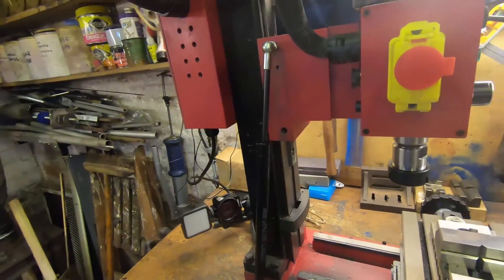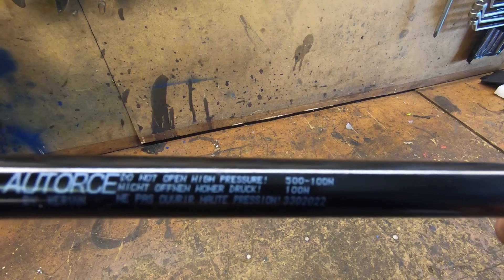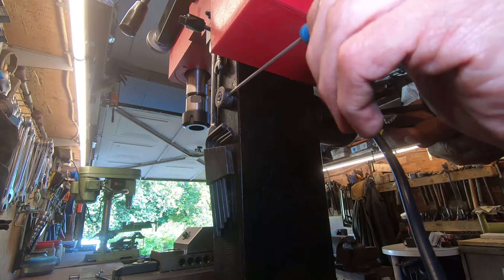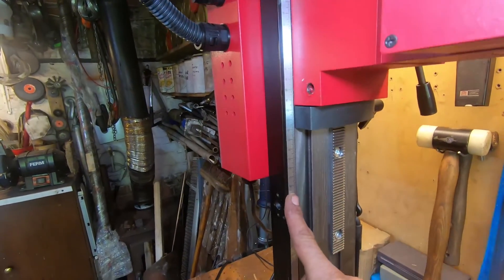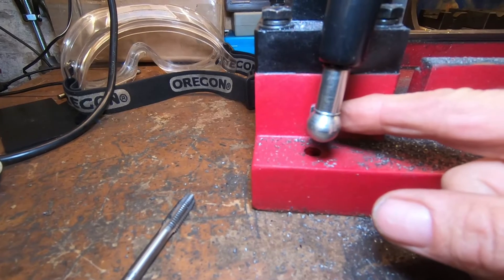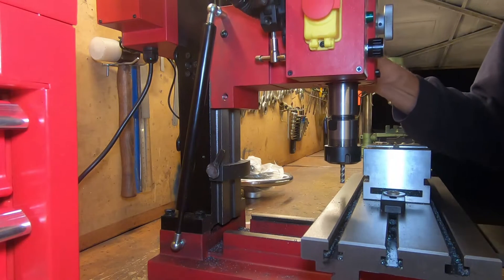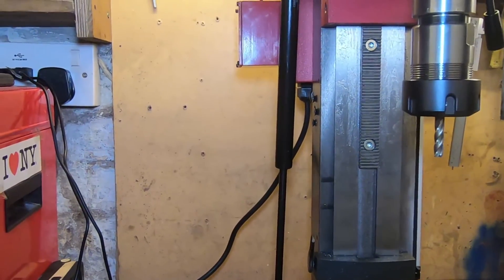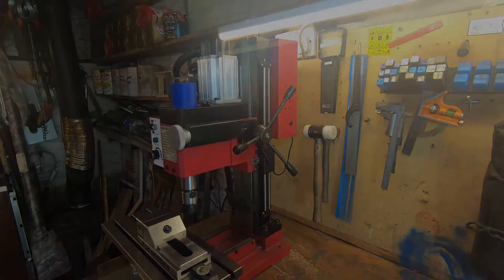MINI MILL UPGRADES #2: SIEG SX2P GAS STRUT CONVERSION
My attempt at upgrading the stock head support on my SIEG SX2P Chinese mini mill to a gas strut. As usual I take the long way round!

The gas strut spec. is:
- 500mm fully extended
- 100N strength
- M6 balljoint fittings

CORRECTION: I keep saying 'Newton Metres' throughout, when 'Newtons' should have been used.

This video is one in a series of Sieg SX2P Chinese mini mill upgrades which also covers:

mini mill gas strut upgrade
mini mill handwheel upgrade
mini mill vertical DRO upgrade
mini mill Hall Effect sensor upgrade